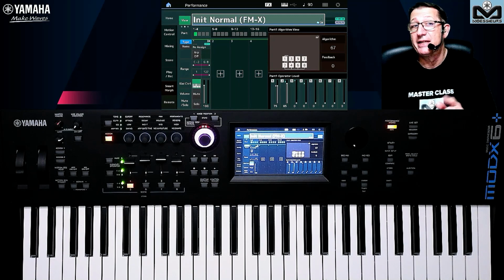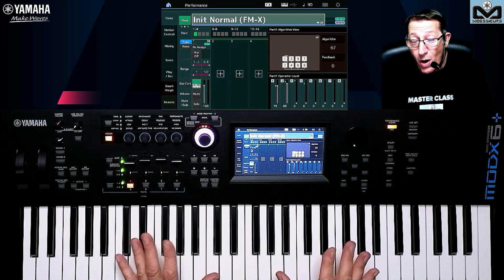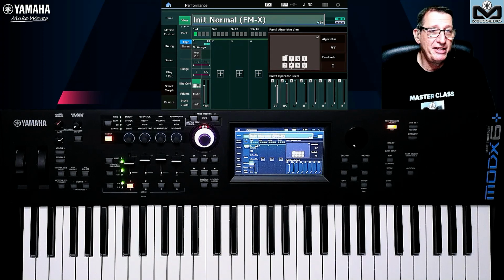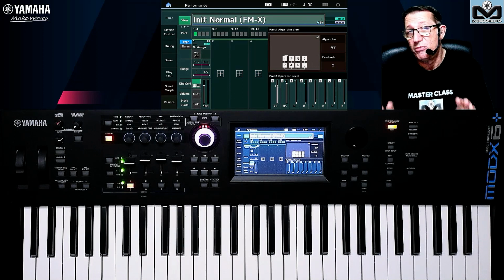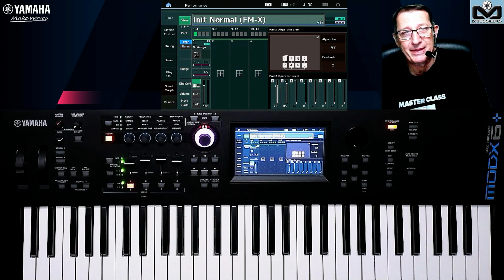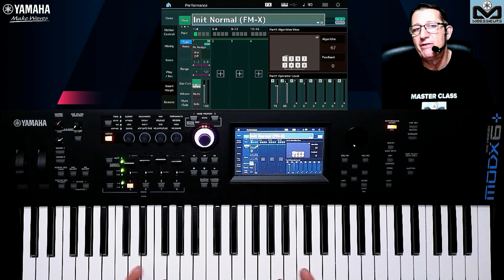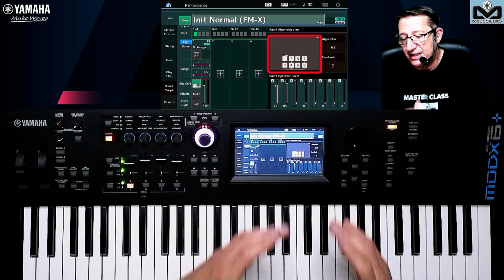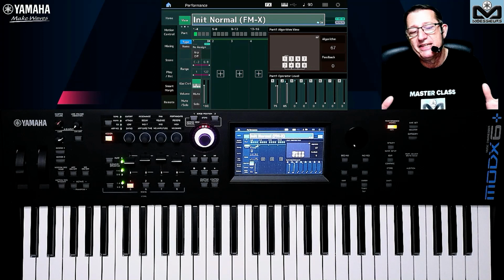All you need to know to start editing FM-X part 2 for Yamaha MODX+, MODX, Montage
📌 In this video, I explain in a simple and accessible way,  everything you need to know to continue editing FM-X presets with algorithm to make your own FM-X sounds!
This video also applies to Montage and MODX.
Don't miss my exclusive bonus: you'll discover how to find in a easy way your perfect algorithm.

I offer my Master Class service for Montage, MODX+ and MODX synthesizers, for Yamaha CK, YC and CP stage keyboards, as well as for John Melas software users.
Passionate about music technology, I'm happy to share my expertise with musicians of all levels.

Moessieurs is also part of the Camelot Pro team.
As a member of this team, I'm able to offer One to One sessions for users all over the world via the Audio Modeling sales platform.

📌 Discover how to use the full potential of your Yamaha CK, YC and CP, Montage, MODX and MODX+, John Melas Tools, Camelot Pro thanks to Moessieurs Master Classes.
I offer professional training to help you get the most out of your equipment.
With my help and expertise, you'll learn how to use all the features of your instruments to create unique sounds and get maximum enjoyment on stage or in the home studio.
Book your Master Class now to discover all the secrets of using your equipment!